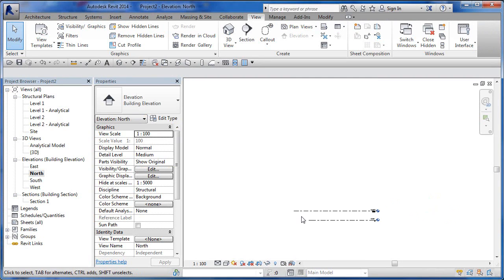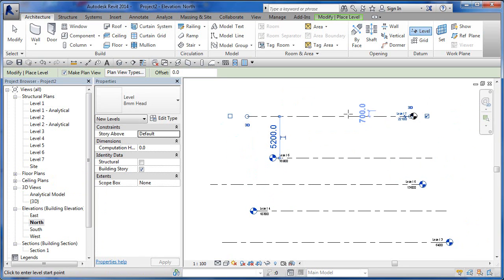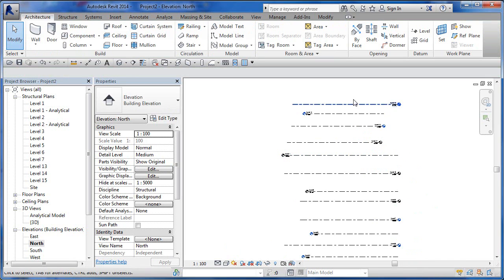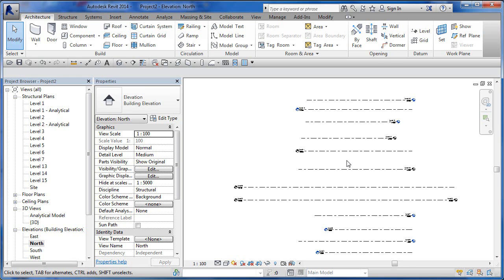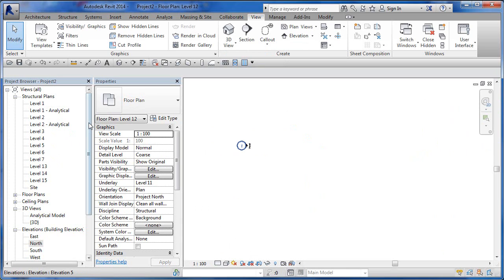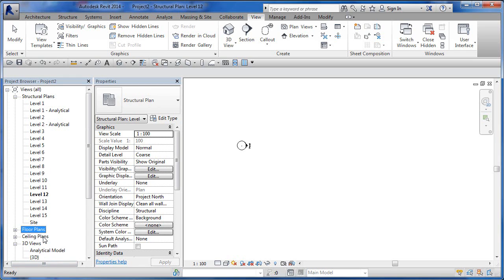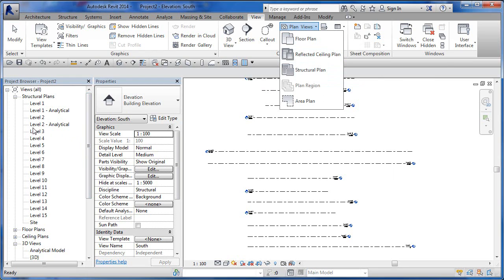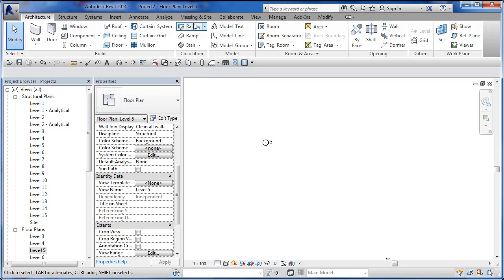25 LEVEL AND PLAN VIEWS